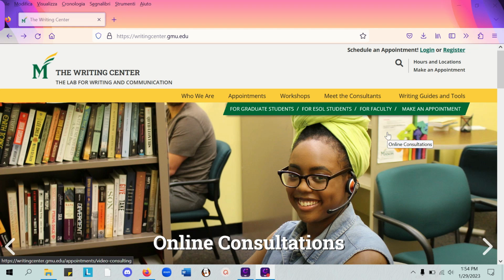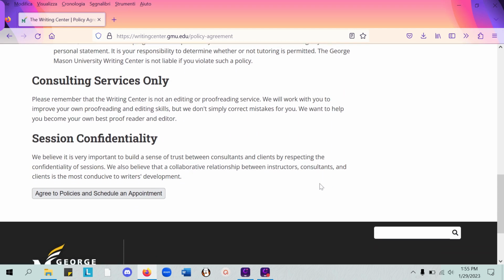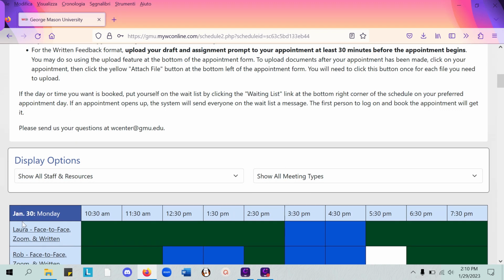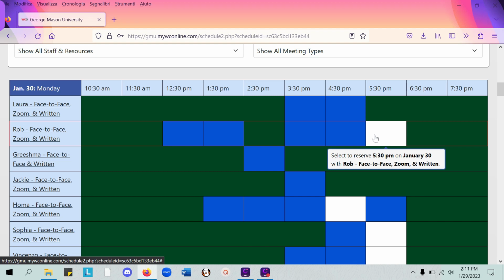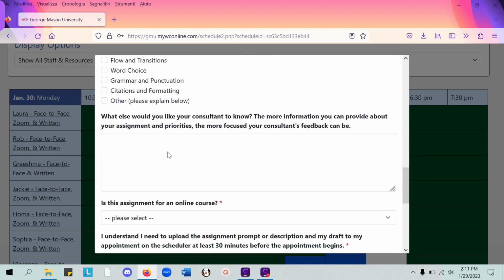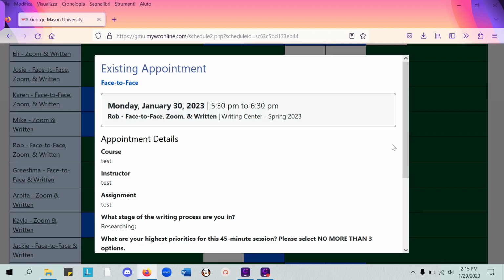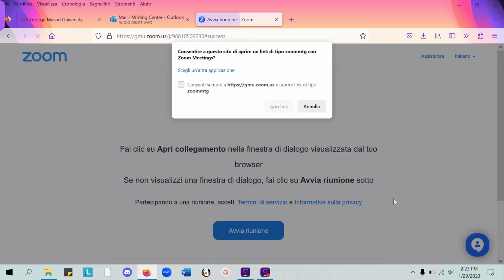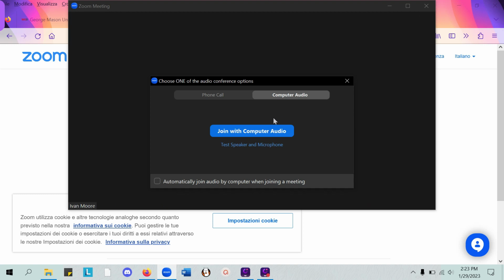How to Make an Appointment